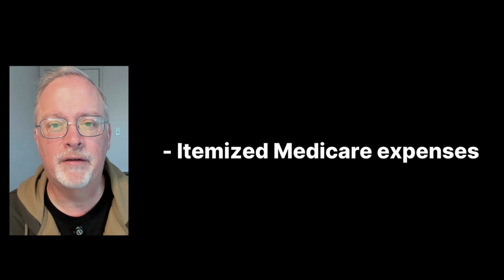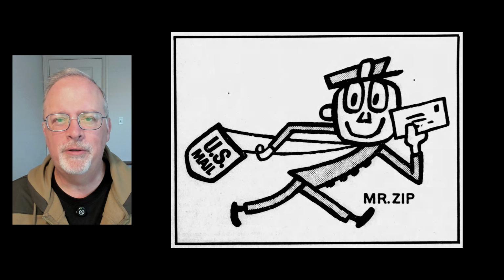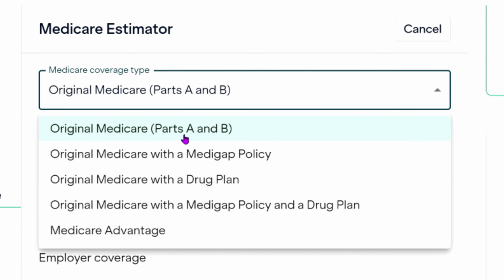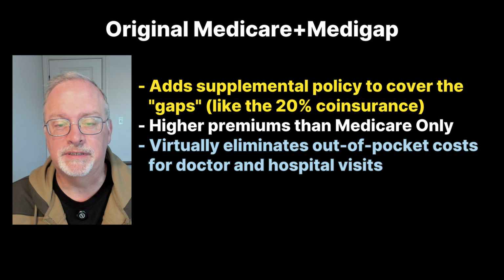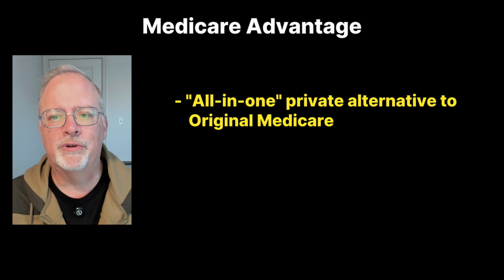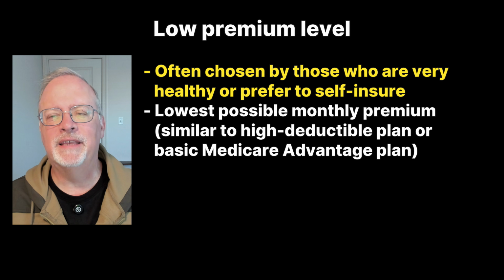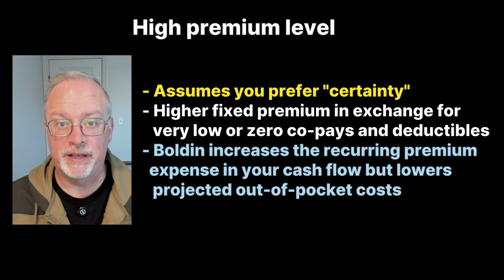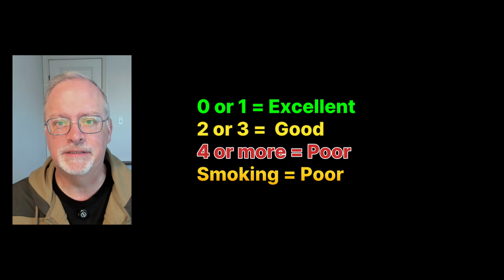How to use Boldin to tackle Medicare Costs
Predicting medical expenses is one of the toughest parts of retirement planning, but getting these numbers right is crucial for a reliable long-term strategy. This video is part two of a series on mastering the post-65 medical retirement tools within the Boldin software.

Here is a structured summary of the key takeaways and settings covered in the video:

Manual Entry vs. The Estimator Tool
Direct Manual Input: If you are already 65 or older and know your exact Medicare costs, you don’t have to use Boldin's estimator. You can manually enter your known expenses as itemized costs, just like the pre-65 section.

Lifetime Estimate Components: If you choose to use the estimator, the "big number" Boldin calculates for your lifetime medical expenses includes premiums, deductibles, prescriptions, and out-of-pocket costs like vision and dental.

Crucial Baseline Inputs
Zip Code Matters: Boldin pulls average state data directly from medicare.gov. Because healthcare costs vary wildly by location (e.g., California vs. Iowa), your zip code heavily drives the baseline calculation.

Age and Longevity: Double-check your demographic data. Your current age and projected lifespan set the timeline for how long these expenses will be modeled.

The 5 Medicare Coverage Options in Boldin

Choosing your coverage type changes how Boldin balances fixed premiums against unexpected out-of-pocket risks:

Original Medicare Only (Parts A and B): Models the lowest monthly premiums but the highest financial risk. Because there is no cap on out-of-pocket expenses, you are responsible for 20% of all outpatient costs with no limit if a healthcare event occurs.

Original Medicare + Medigap: Reflects higher monthly premiums but virtually eliminates out-of-pocket costs for doctor and hospital visits. Note: The model assumes 100% out-of-pocket costs for prescription drugs under this choice.

Original Medicare + Drug Plan: Calculates prescription drug coverage, but leaves the 20% outpatient co-pay completely uncapped.

Original Medicare + Medigap + Drug Plan: The "gold standard" for predictability. It results in the highest fixed monthly premium costs in your model, but gives you the lowest co-pays and drug expenses.

Medicare Advantage: A private alternative that often models zero or very low monthly premiums, but introduces high out-of-pocket costs for almost every individual service received.

Selecting Your Premium Level
Except for the "Original Medicare Only" option, you can select how conservatively you want to model your plan's cost buffer:

Low Premium: Best for those who prefer to self-insure and carry a large cash buffer. Models lower recurring monthly costs but spikes your projected out-of-pocket expenses when events occur.

Medium Premium: A balanced approach with middle-of-the-road premiums, deductibles, and co-pays.

High Premium: The most conservative option. It models high monthly premiums and low co-pays, giving your plan maximum predictability but putting more immediate financial stress on your cash flow.

How Medical Conditions Affect the Calculation
Quantity Over Specificity: Boldin evaluates your health status primarily by the number of conditions checked rather than which specific illness you have.

Health Grading Scale:

0–1 conditions: Modeled as "Excellent" health.
2–3 conditions: Modeled as "Good" health.
4+ conditions: Modeled as "Poor" health, assuming frequent doctor visits and significantly higher lifetime costs.
Tobacco User Rule: Checking the box for a smoker or tobacco user typically fast-tracks the calculator to grade your health as "Poor," regardless of other conditions.

01:22 — Direct Manual Input vs. Using the Estimator
02:05 — What's Included in the Lifetime Estimate
02:51 — Why Zip Code Drives the Cost Data
03:25 — Setting Age and Longevity Baseline
03:58 — Choice 1: Original Medicare Only (Parts A & B)
04:36 — Choice 2: Original Medicare + Medigap
05:15 — Choice 3: Original Medicare + Drug Plan
05:36 — Choice 4: Original Medicare + Medigap + Drug Plan (The Gold Standard)
06:05 — Choice 5: Medicare Advantage
06:54 — Setting a Low Premium Level (Self-Insuring Risk)
07:16 — Setting a Medium Premium Level (Balanced)
07:41 — Setting a High Premium Level (Conservative/Predictable)
08:11 — How Medical Conditions Drive the Calculator
08:46 — The Health Grading Scale (Excellent, Good, Poor)
09:11 — The Tobacco User Rule
09:41 — Wrap-Up and Outro